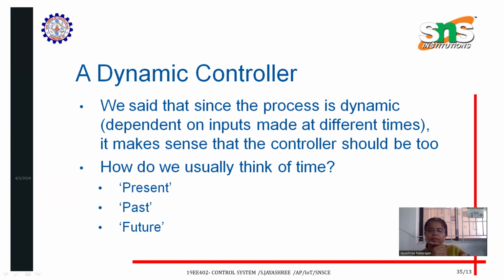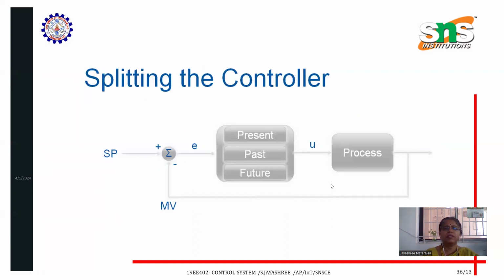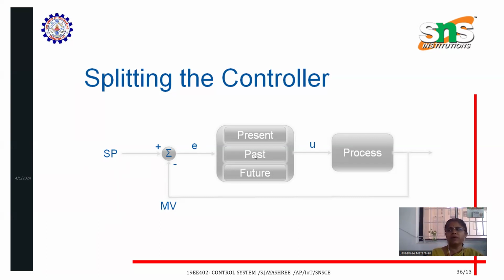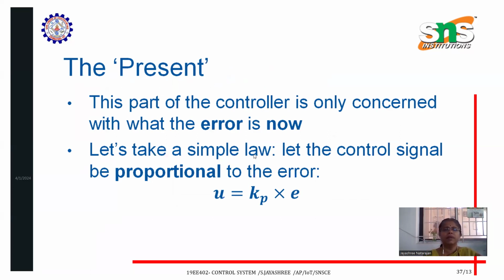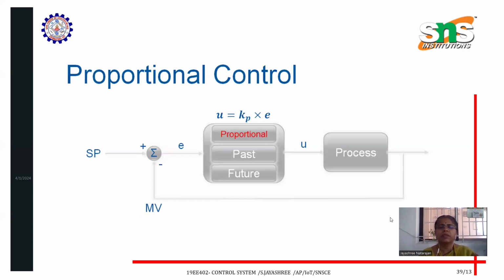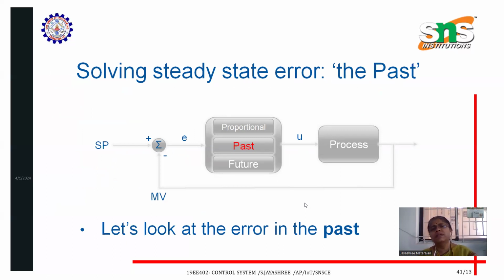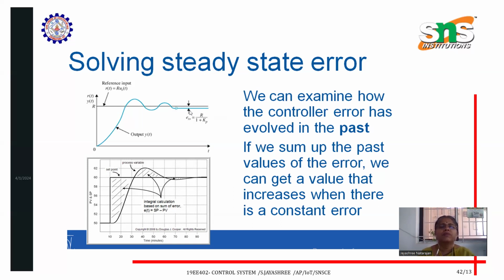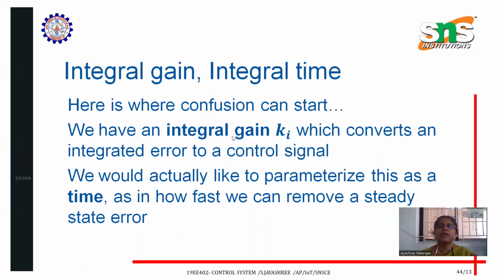S. Jayashree | Control System - Module 1- Lecture 8 | SNS Institutions